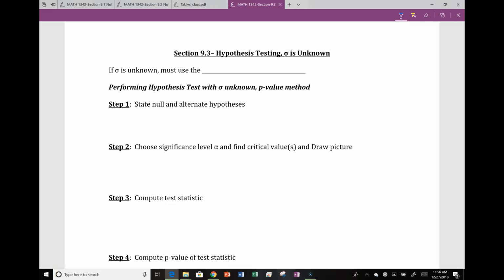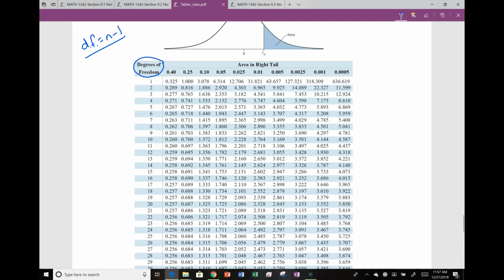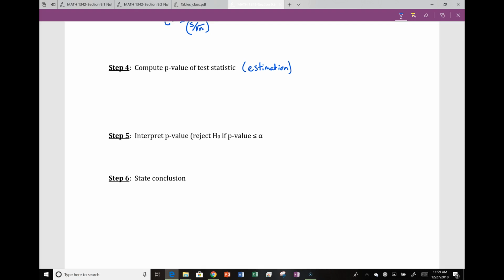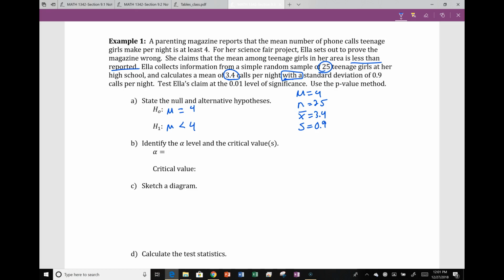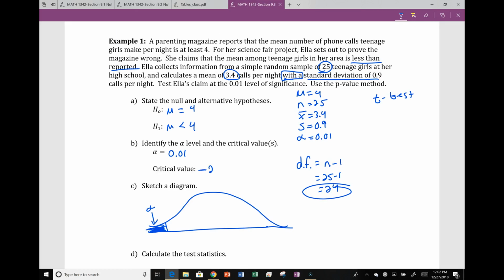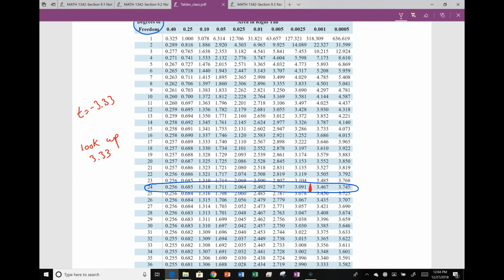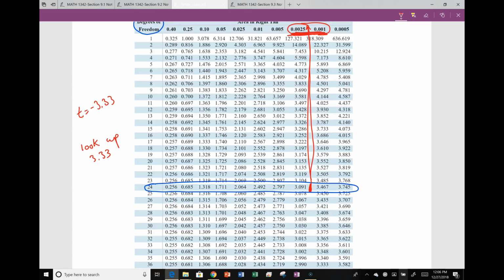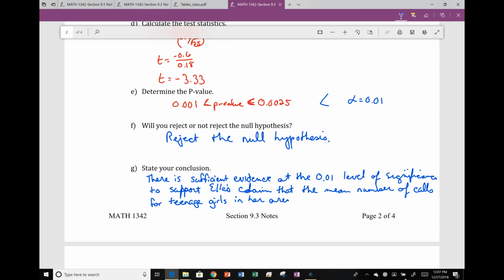Hypothesis Testing: sigma unknown (part 1)